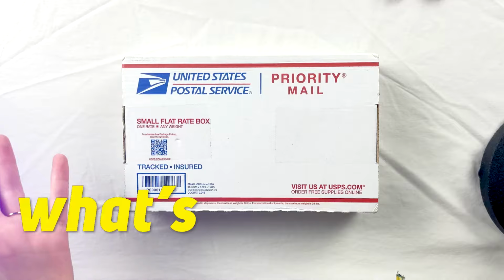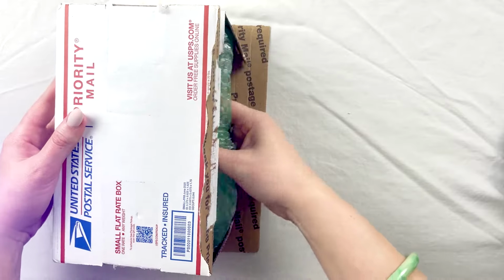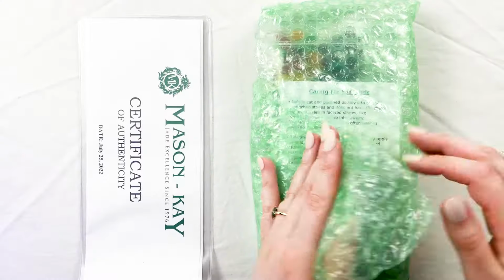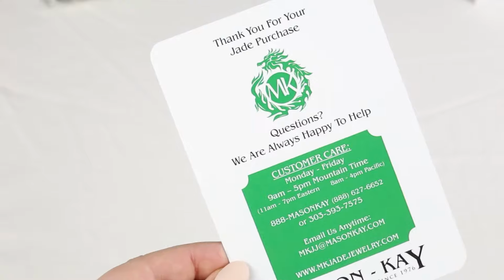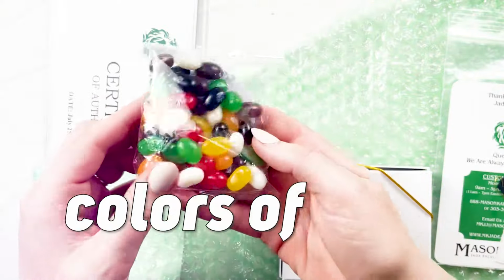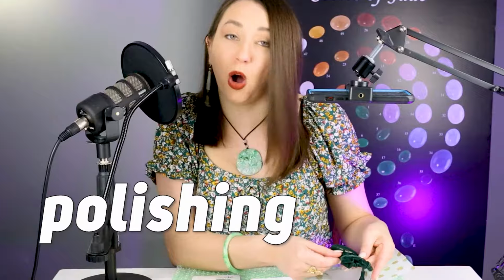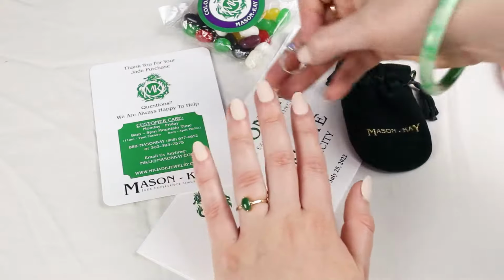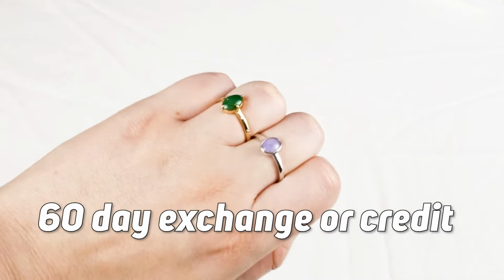Jadeite Jade Jewelry Unboxing from Mason-Kay ft. Jewels of the Trade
Mason-Kay Jade has been the leading supplier of natural jade jewelry since 1976. Shop our selection today from fun to fine!

We also offer lab testing and valuing services.